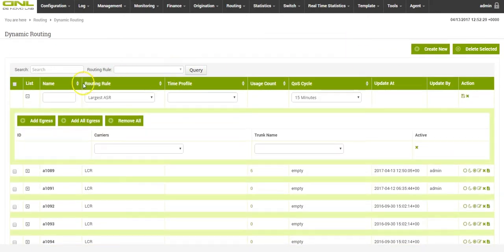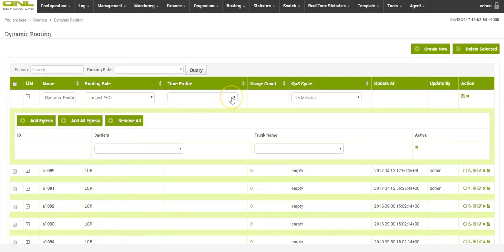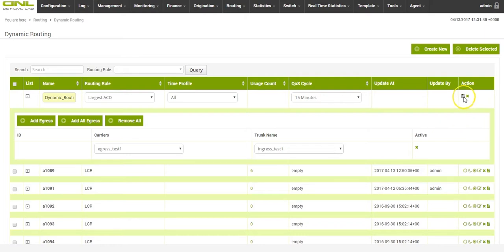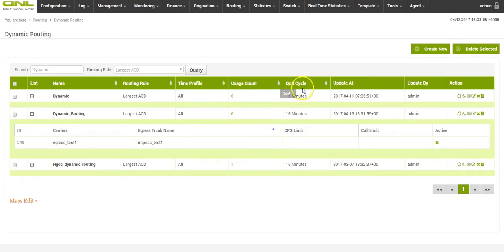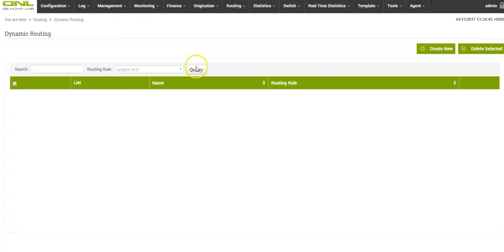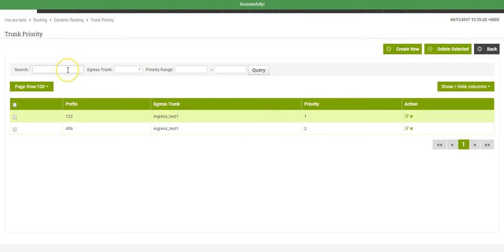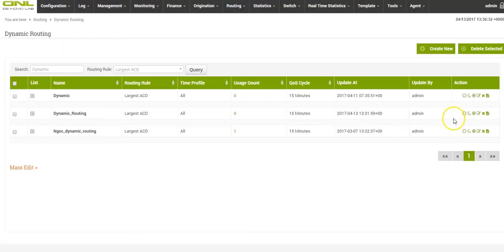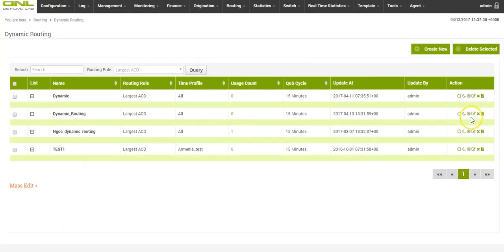Denovolab class4 version5 : How to create Dynamic Routing in Denovo class 4 switch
Denovolab Class4 Version 5 all in one switching , routing, billing, monitoring platform. This video is about creation of Dynamic Routing on platform that will help you to configure your routing based on ASR, LCR & ACD. And then your switch will do auto  check of best route or cheap route and terminate your calls.